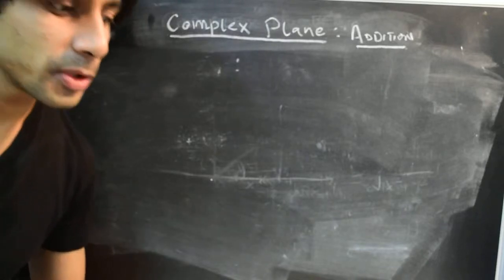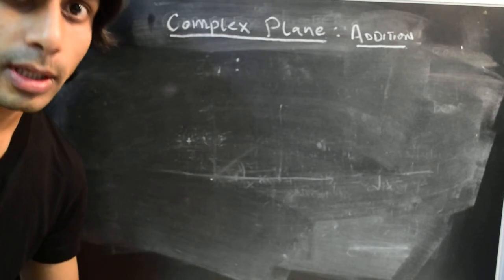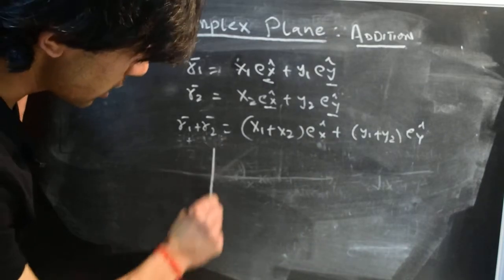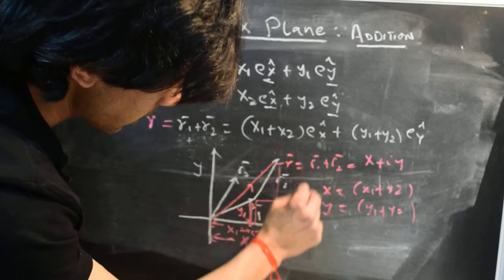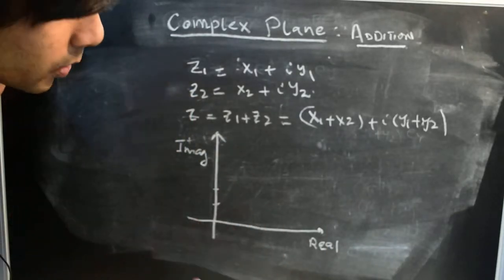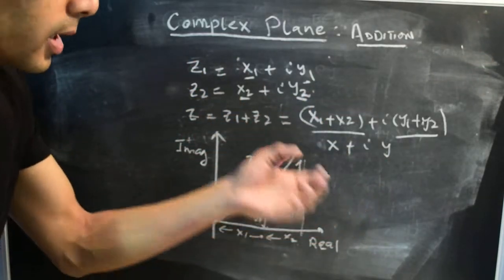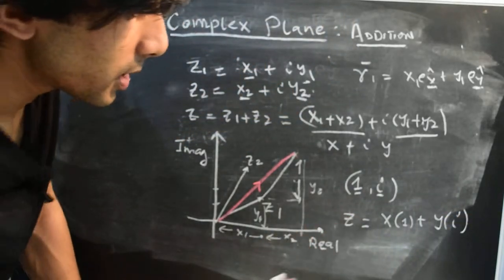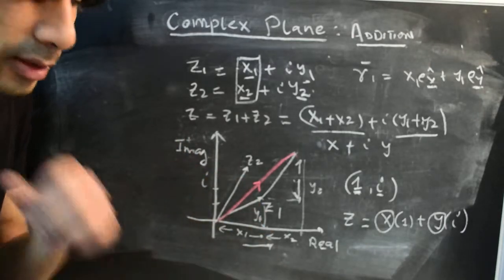Complex numbers and analysis: Geometry of addition